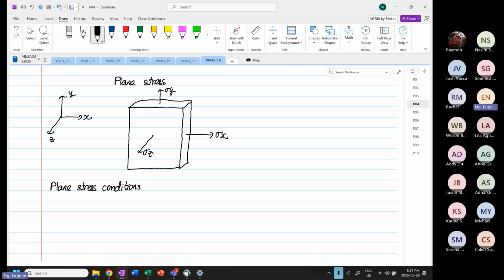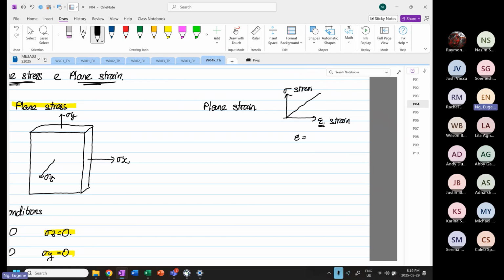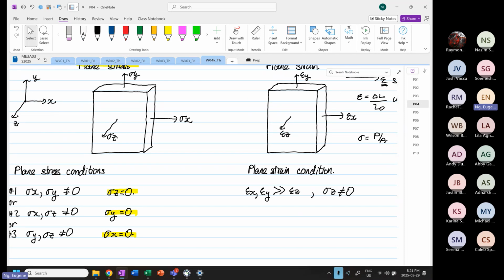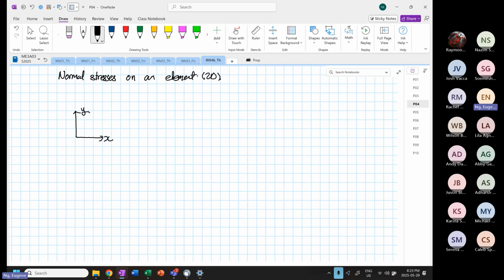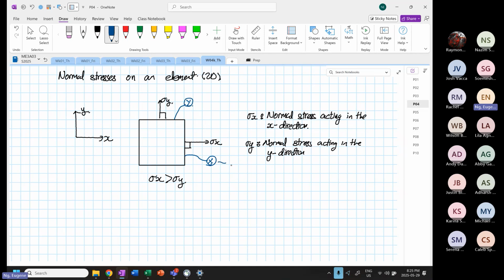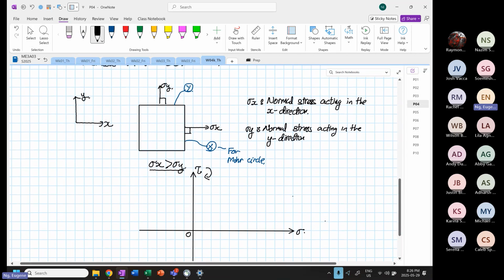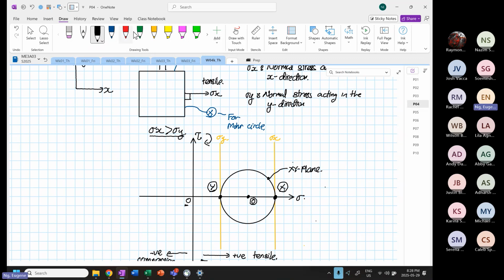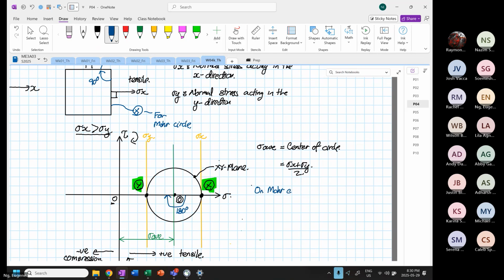Wk04 Thu P06: Eccentric Buckling, Solver, 2D Mohr Circle